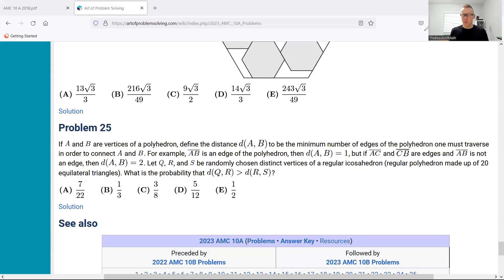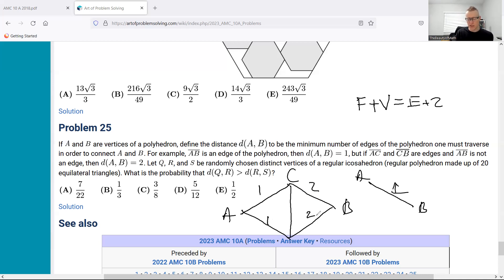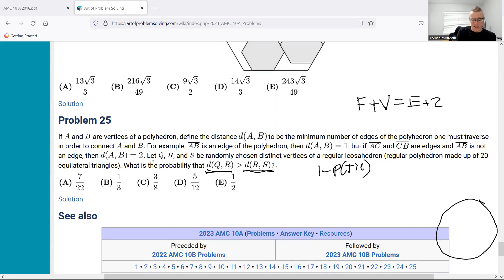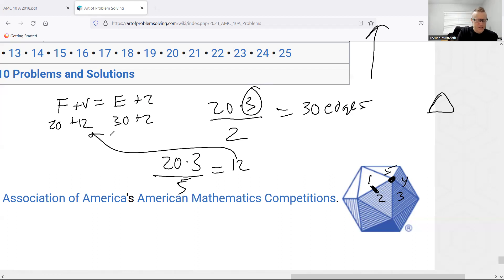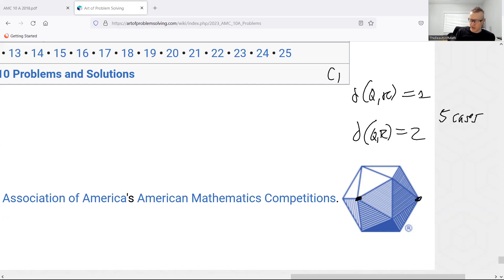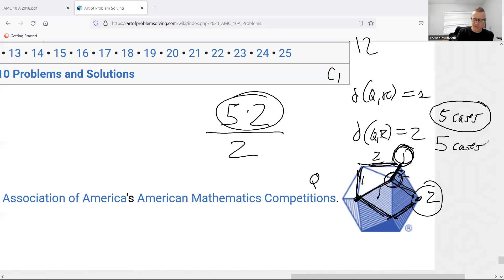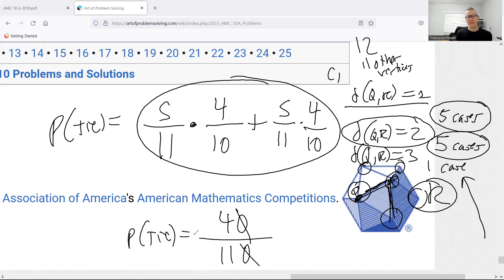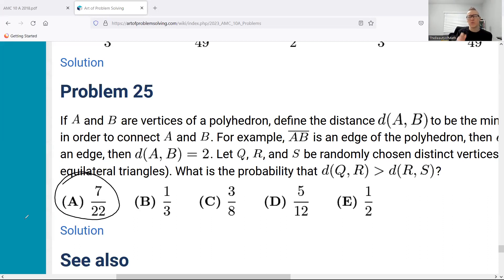2023 AMC 10 A, Problem 25, 12A Problem 21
A second appearance of Polyhedrons on the same test. And an Easter Egg...you might be surprised where you find utility on the test if you are resourceful. :)
For Class Registration (The classes are not free but you can inquire about pricing here)